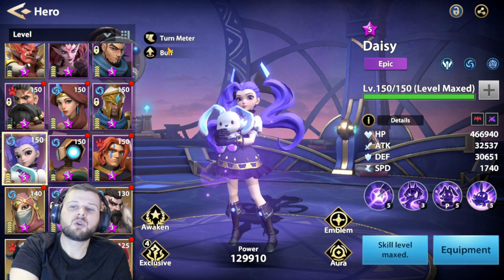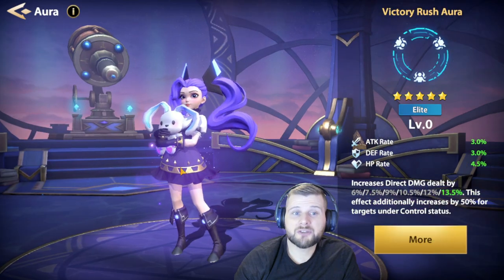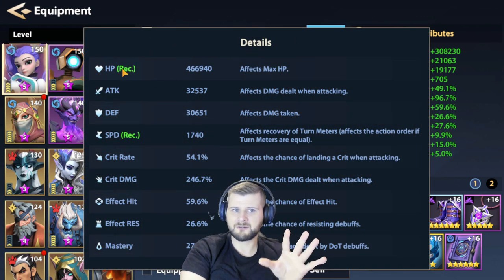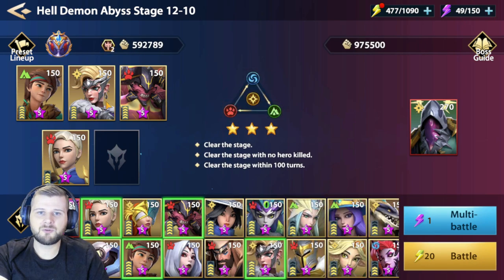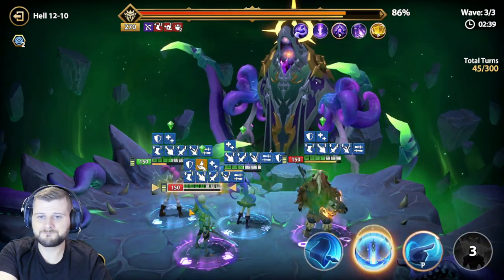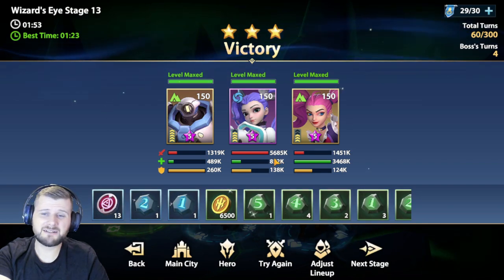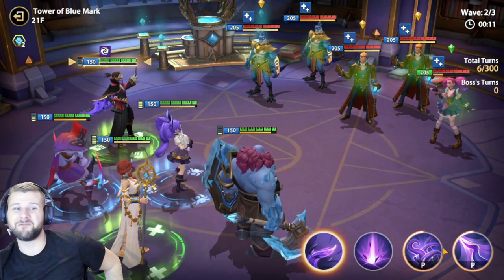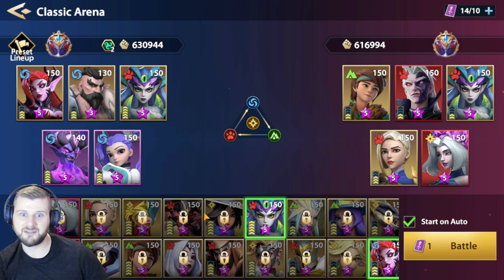Daisy Is So Fun! Huge Epic Support And Damage! - Infinite Magicraid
Daisy truly is an extremely fun hero to play with! If you pull her early, could be a great support for your progression :)

00:00 Introduction
00:34 Skill Discussion
02:45 Emblem Selection
03:29 Aura Selection
05:05 Gear Selection
08:32 PvE Showcase
20:11 PvP Showcase